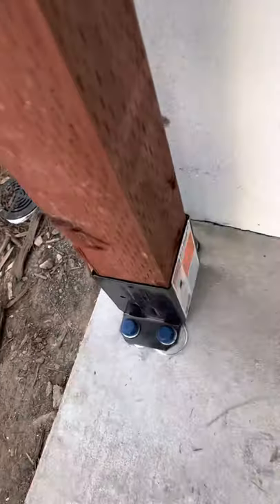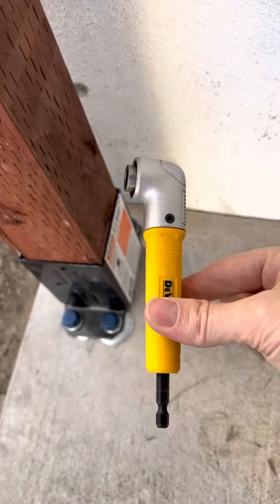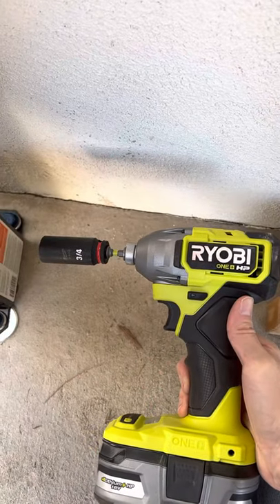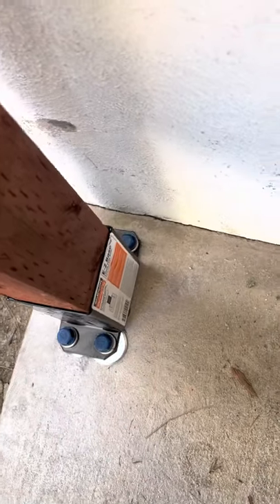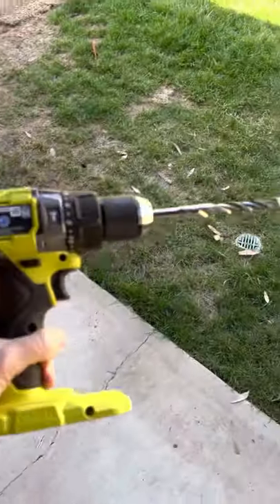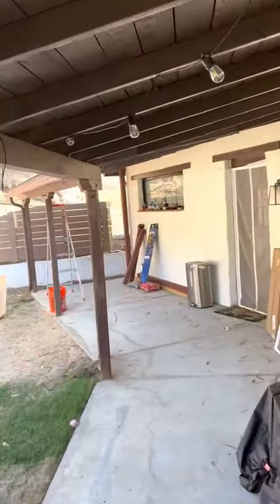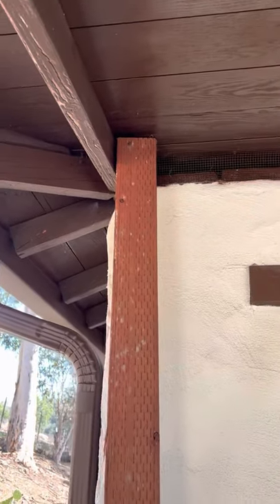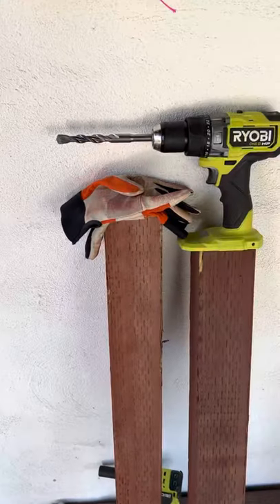Step 3: Secured concrete anchor bolts for 8' 4x4 beam